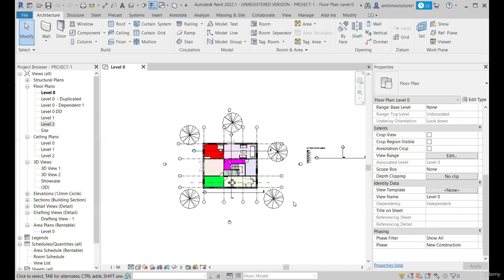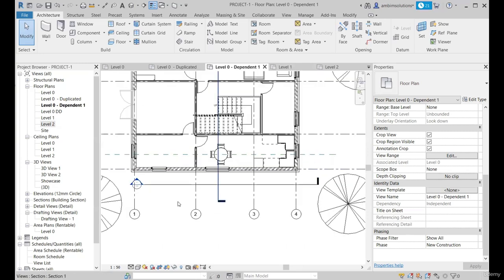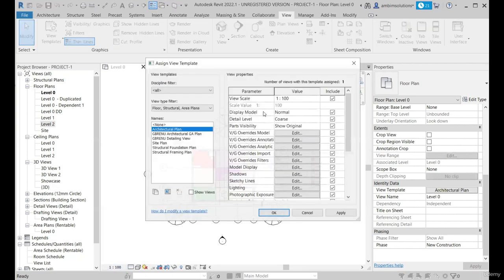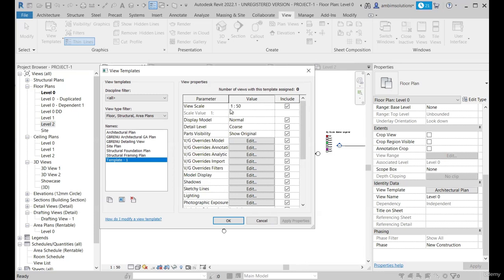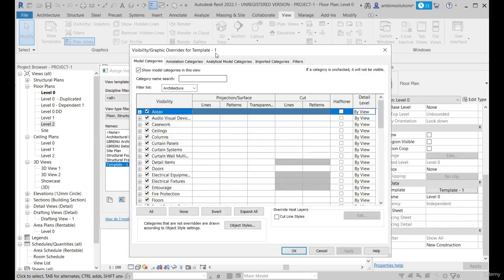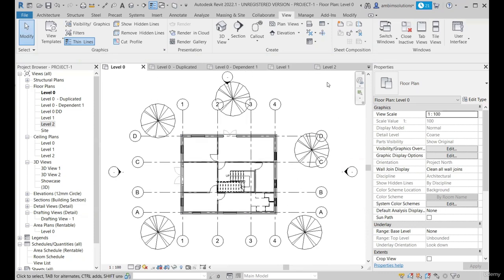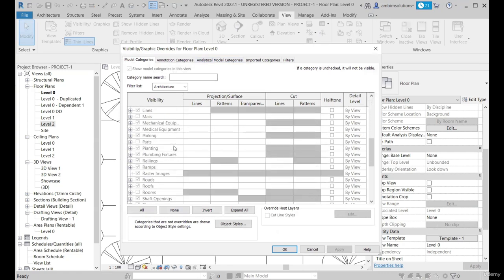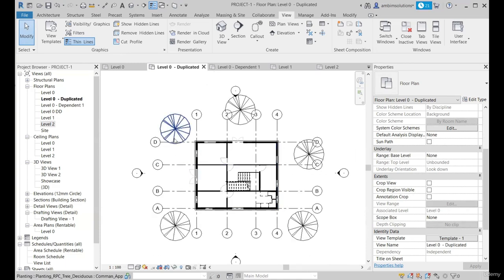View Template in Revit Architecture Masclass